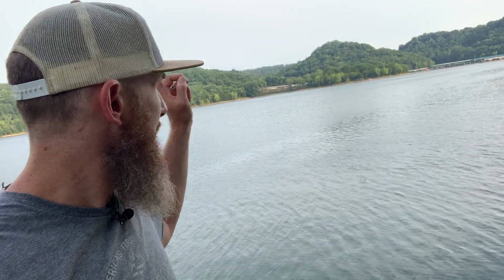Spotlight on Center Hill Lake: Visitor's guide, history, facts, camping, boating, fishing and more!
This video is about Center Hill Lake in eastern Tennessee.

In this video:
0:00 - Center Hill Lake Info
0:50 - Size and Specs
1:15 - History of CH
1:54 - Rebuilding the Dam
2:42 - Boating CH
3:05 - State Parks
3:53 - Natural Beauty